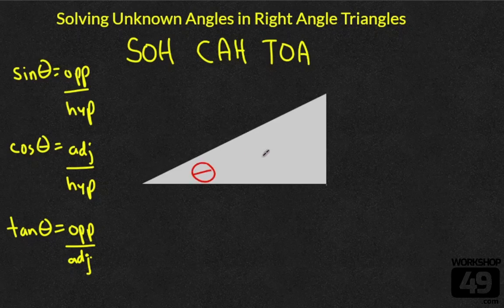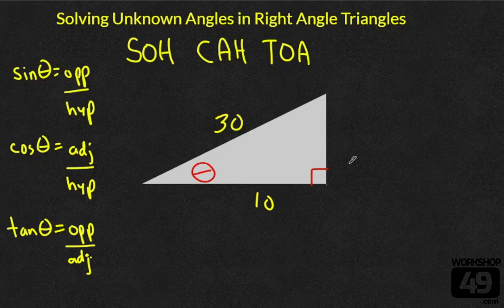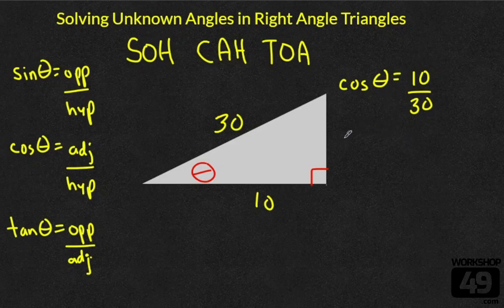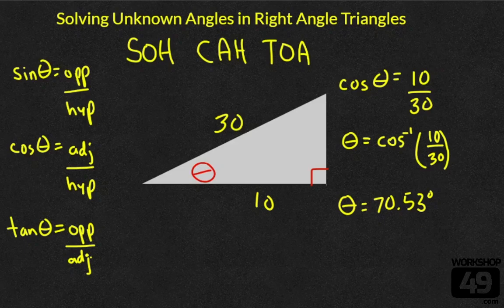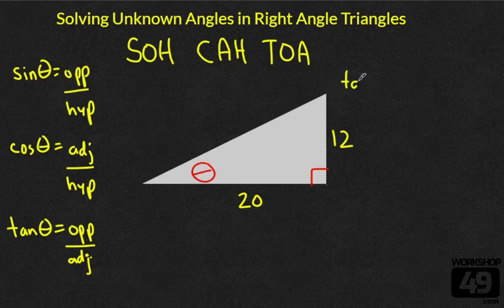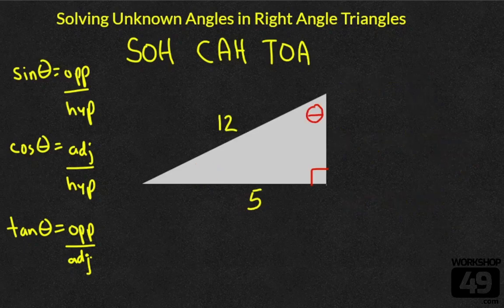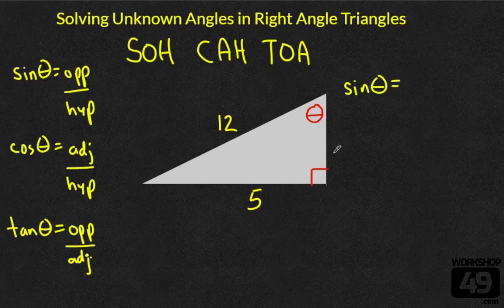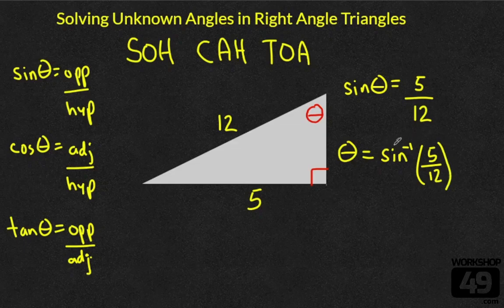Solving an Unknown Angle in a Right Triangle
In this video we will be using SOH CAH TOA to solve for an unknown angle in a right angle triangle.  Once you can successfully label the opposite, hypotenuse and the adjacent side, these calculations become much quicker.

If you are looking for additional resources for practice, check out the